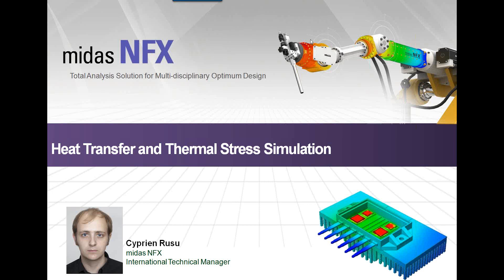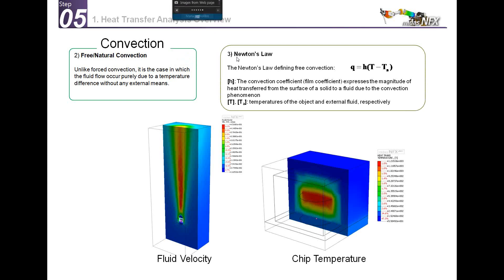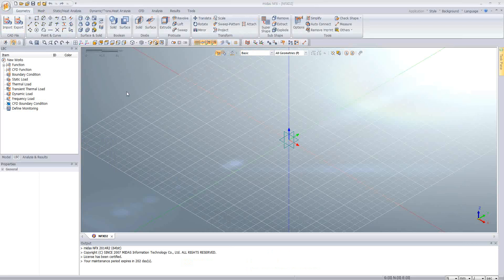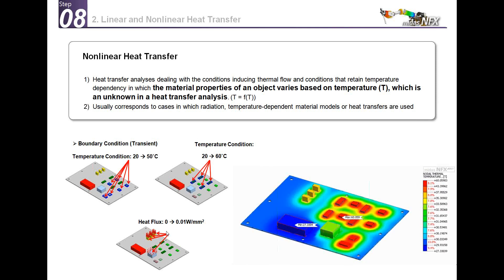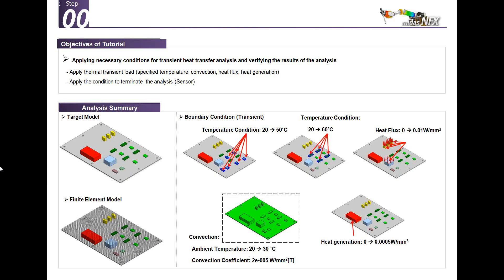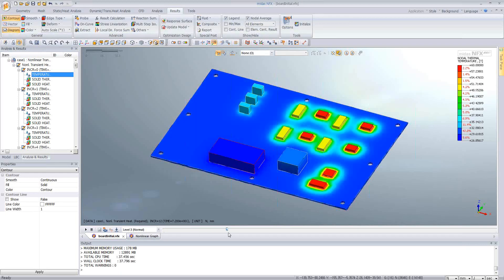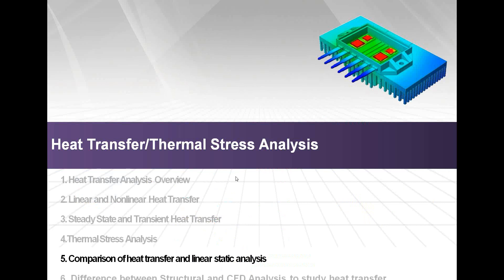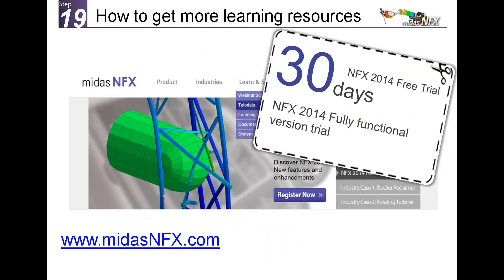Handle Heat Transfer and Thermal Stress Simulation in Structural Analysis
This is a free webinar about Heat transfer simulation in FEA Analysis.

During this webinar, we will talk about different heat transfer methods and associated basic knowledge, especially:

- Conduction Heat Transfer
- Convection Heat Transfer
- Radiation Heat Transfer
- Stress deformation caused by temperature